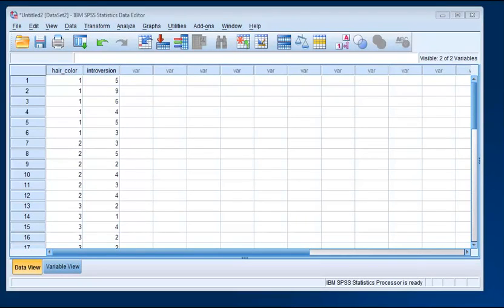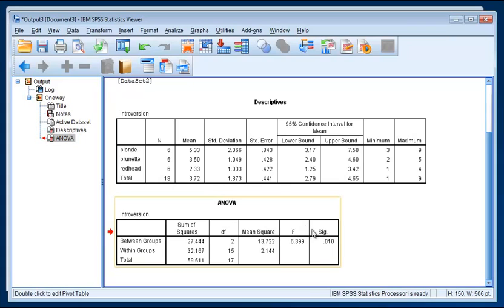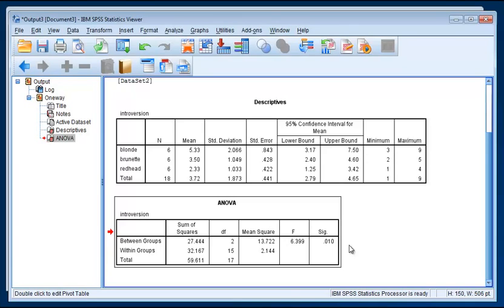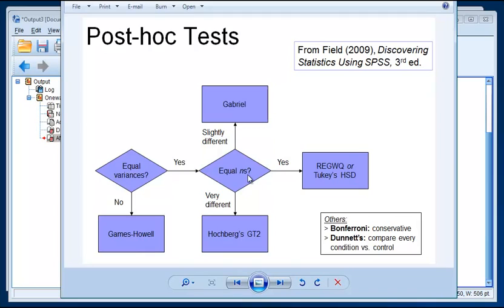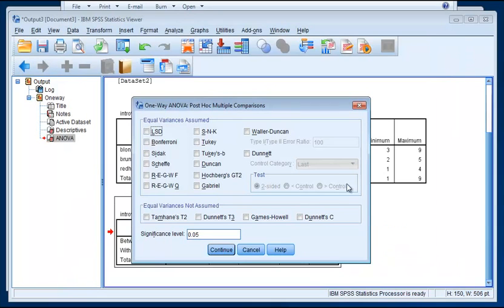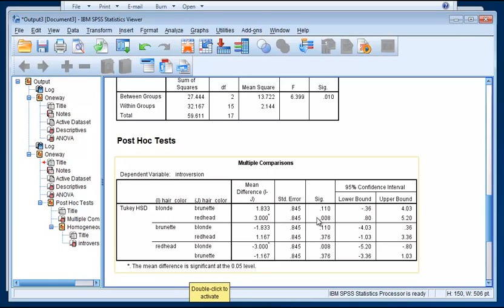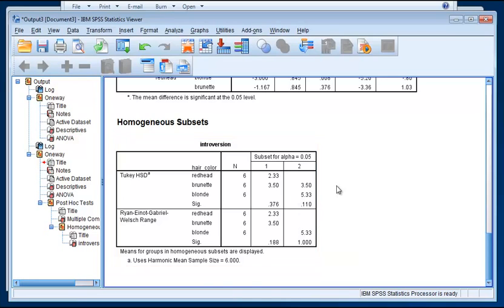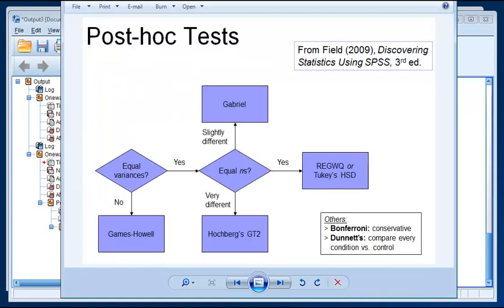SPSS - Post Hoc Tests for One-Way ANOVA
In this video, I show how to chooose and interpret post hoc tests following a significant one-way ANOVA